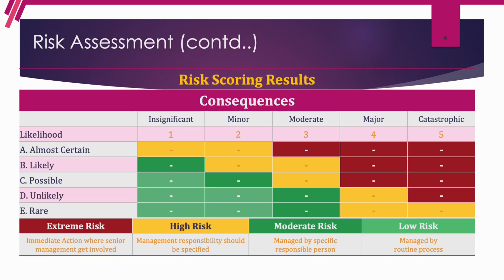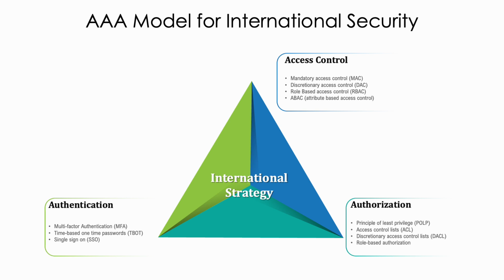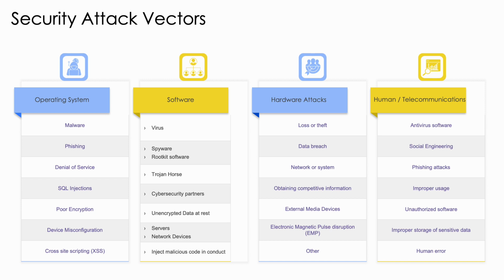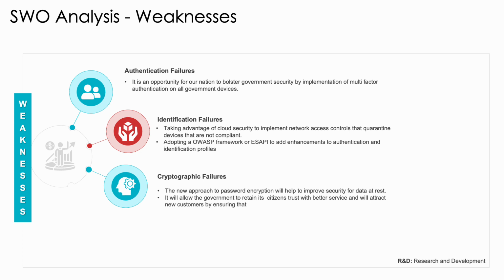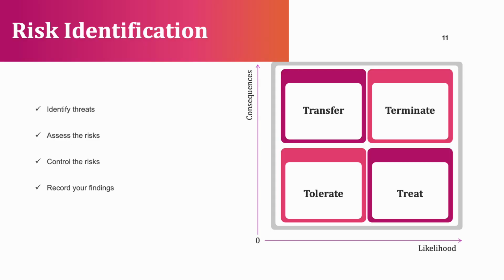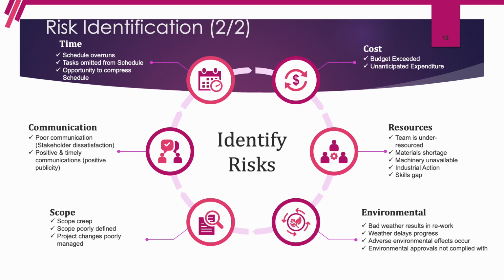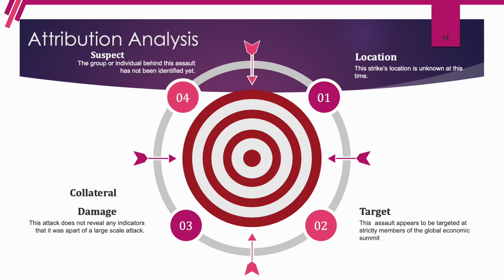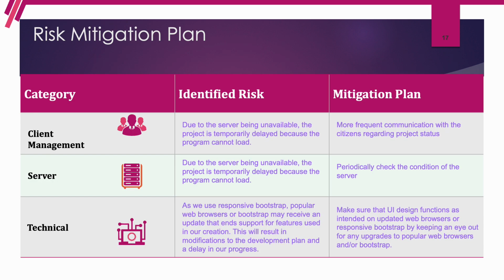How to create a Cybersecurity Risk Assessment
Team New Zealand Cybersecurity Risk Assessment for CYB 670